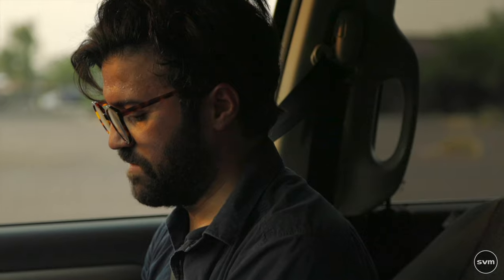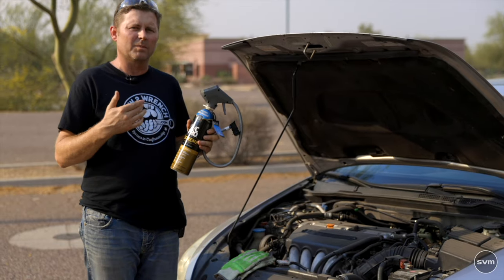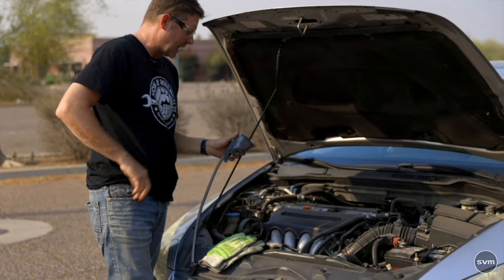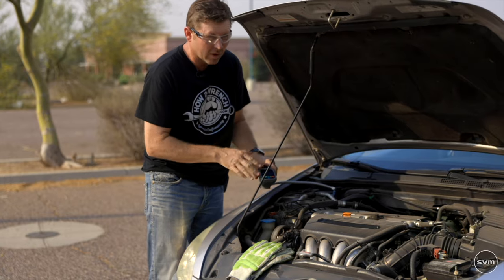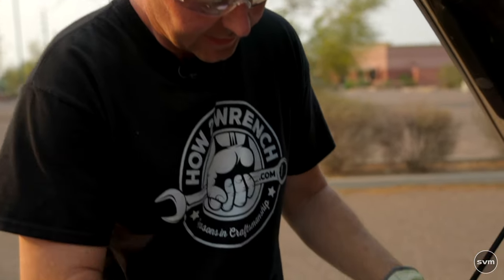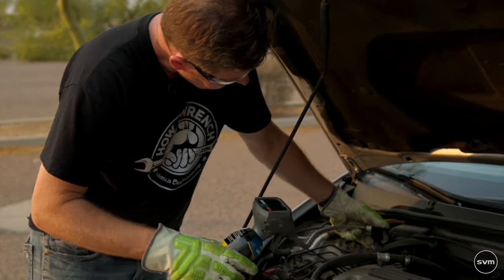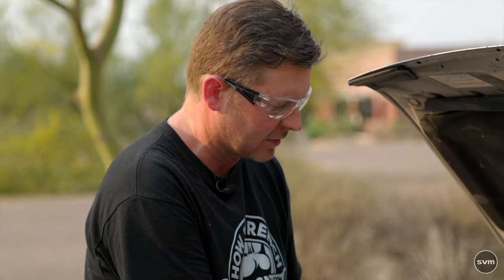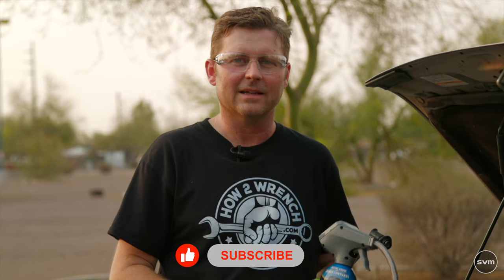DIY AC Recharge with A/C Pro Extreme Recharge Kit with Digital Gauge! Fix your AC and SAVE money!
How to recharge your auto, truck, or RV AC system yourself! sponsored In this video, we try out the A/C Pro Extreme Recharge Kit with Digital Gauge. This brought a low system back up to the perfect operating pressure and more importantly, gave us BACK COOL AC! Available at AutoZone, O'Reilly Auto Parts, Walmart & Advance Auto Parts

Keep Wrenching,
Shane Conley
Instructor/Motivator/Motorcyclist